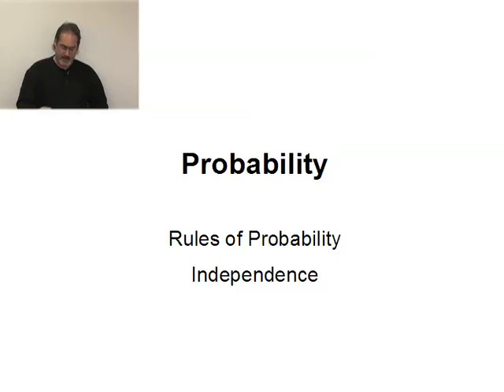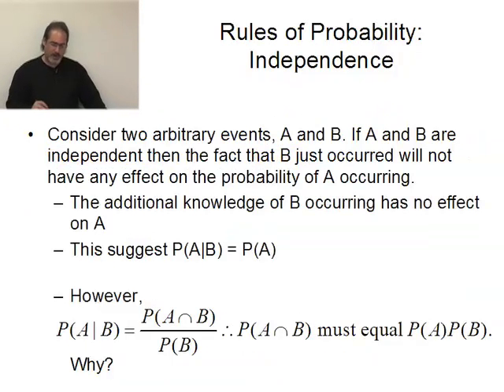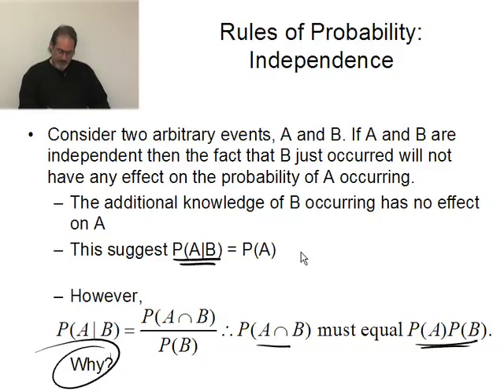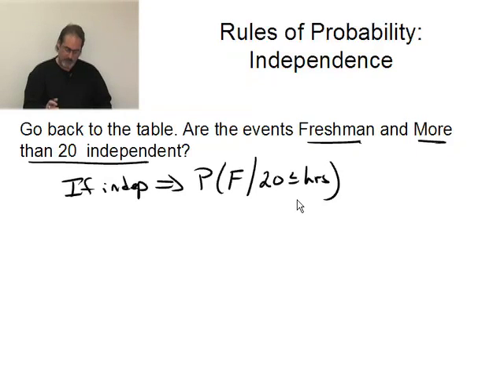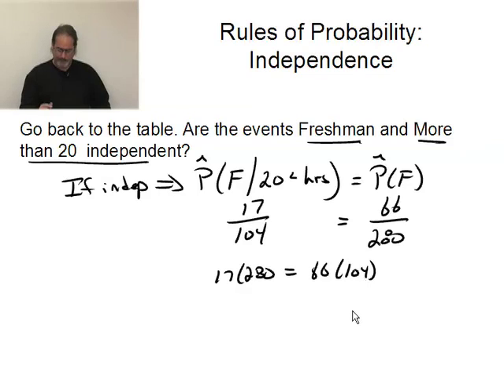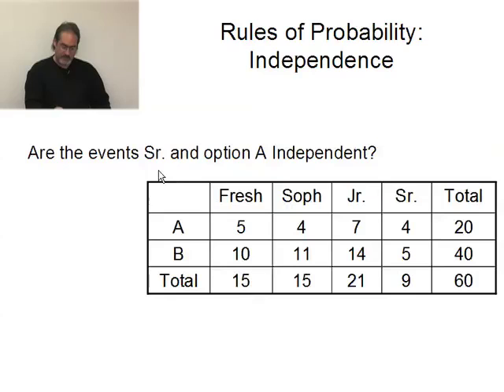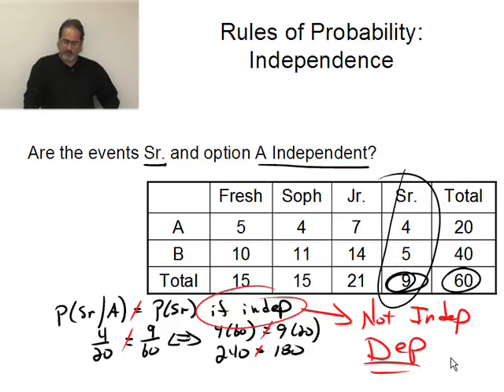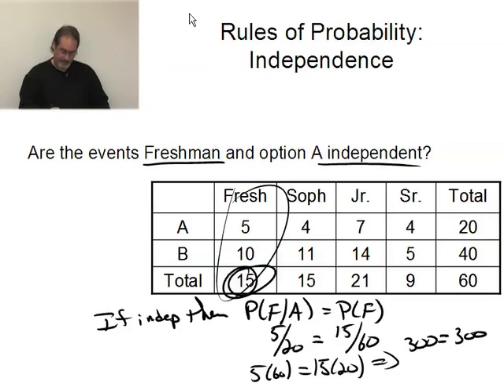Ch6P9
Part 9: Independence